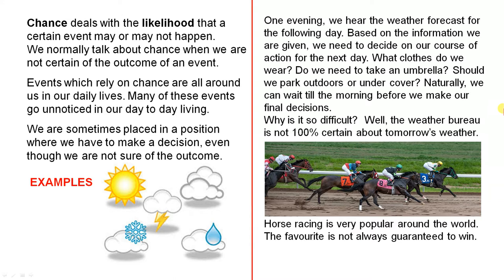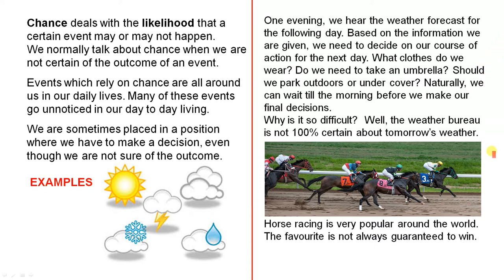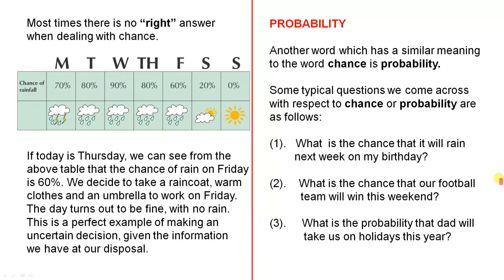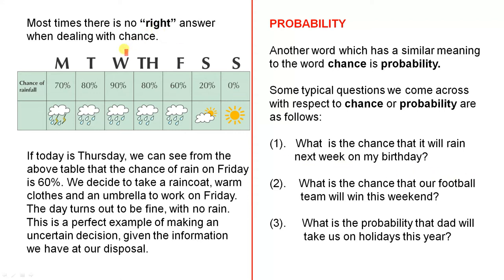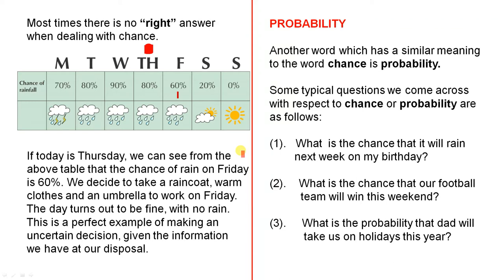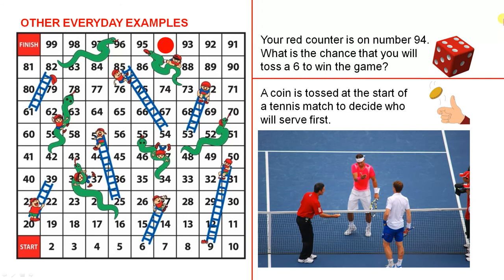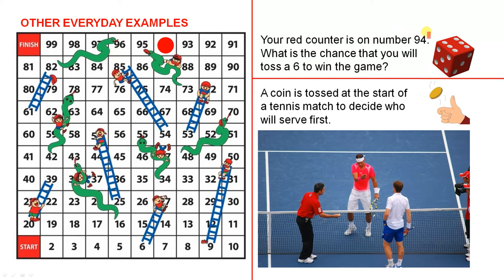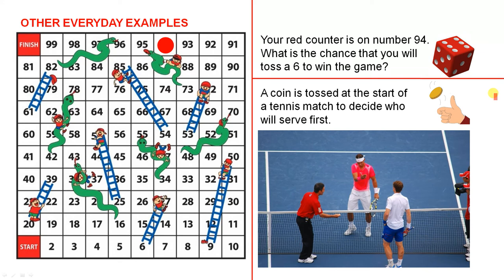Chance - An Introduction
This video gives a basic introduction to the topic of chance and probability. Some simple examples are given to show where chance or probability may occur in everyday life.